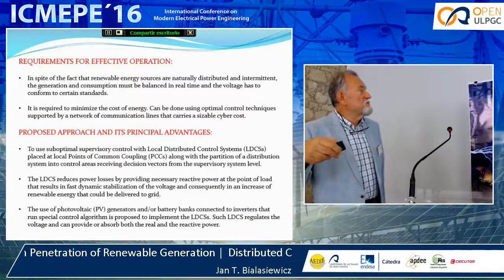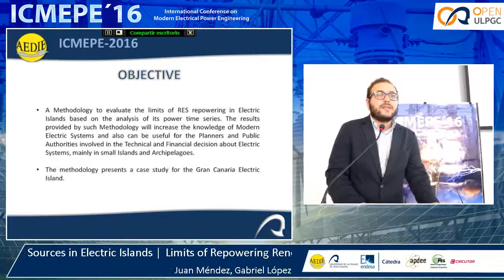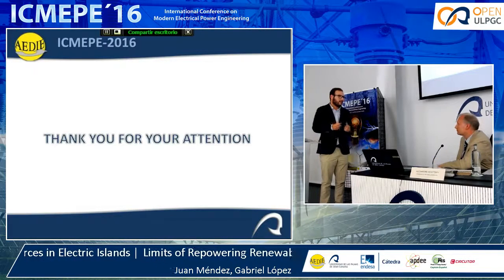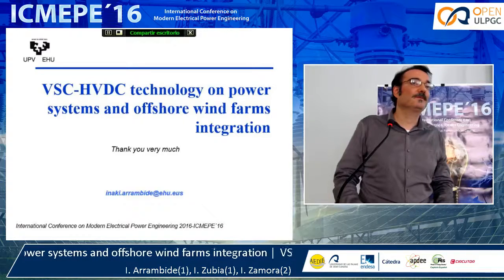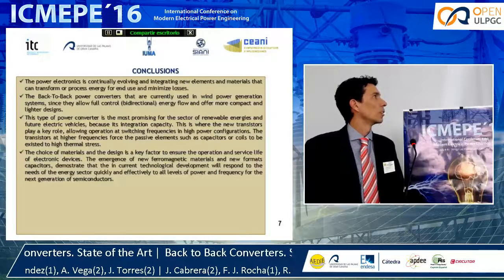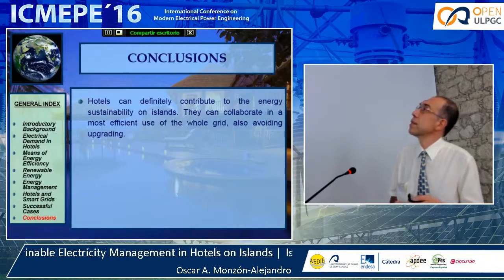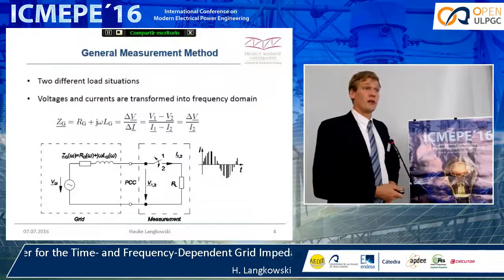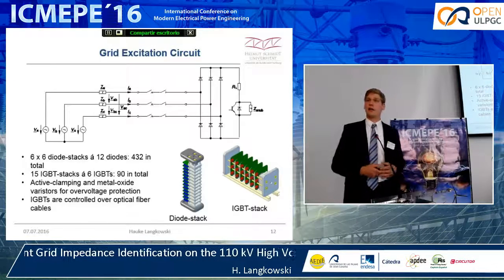ICMEPE16 Oral Session A2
ORAL SESSION A2  Chairman: Alexandre Novitskiy

Distributed Control for Effective Grid Operation with High Penetration of Renewable Generation | Jan T. Bialasiewicz

Limits of Repowering Renewable Sources in Electric Islands | Juan Méndez, Gabriel López

VSC-HVDC technology on power systems and offshore wind farms integration | I. Arrambide(1), I. Zubia(1), I. Zamora(2)

Back to Back Converters. State of the Art | J. Cabrera(2), F. J. Rocha(1), R. Aguasca(1), M. Mendez(1), A. Vega(2), J. Torres(2)

Issues Regarding Sustainable Electricity Management in Hotels on Islands | Oscar A. Monzón-Alejandro, Antonio Colmenar-Santos

Development of a Measurement Container for the Time- and Frequency-Dependent Grid Impedance Identification on the 110 kV High Voltage Level | H. Langkowski, T. T. Do, M. Jordan, D. Schulz